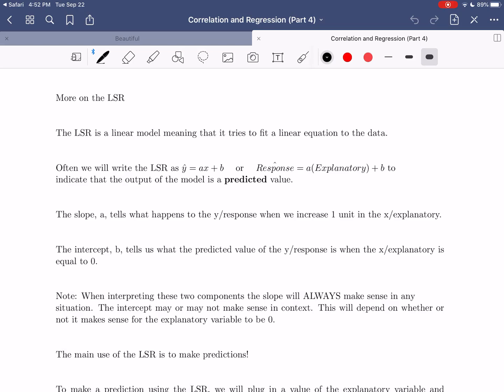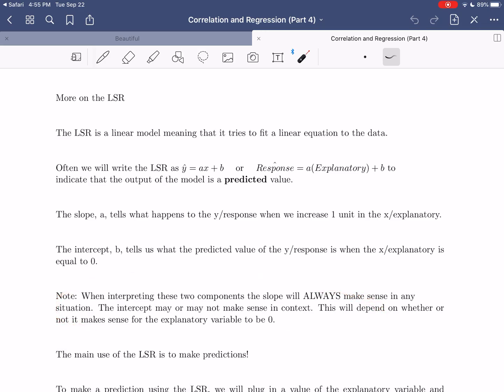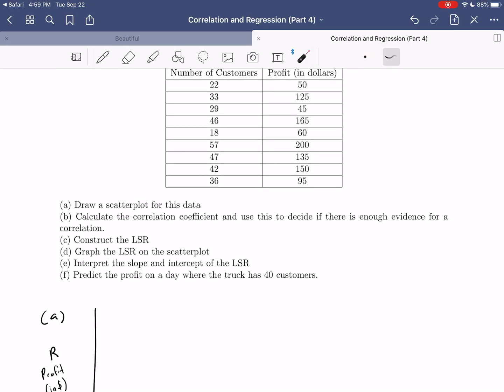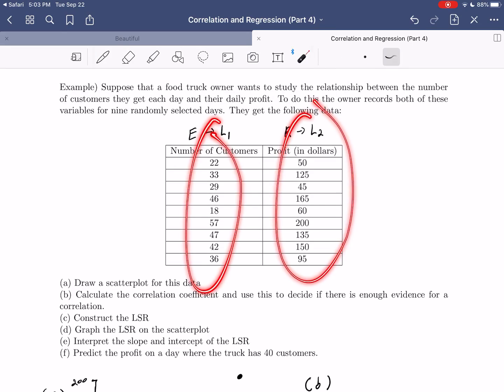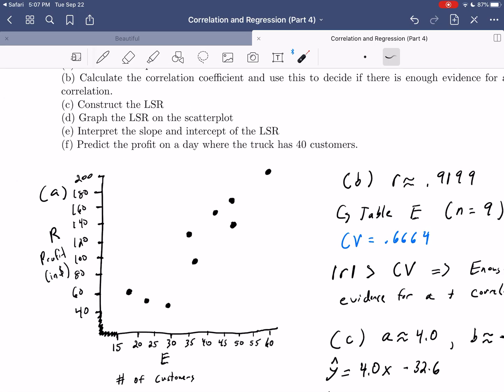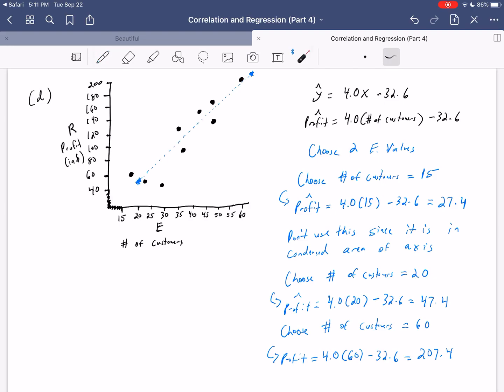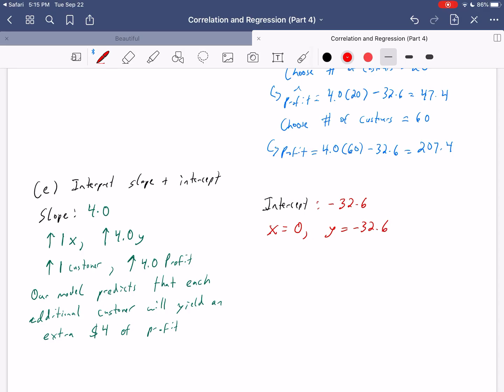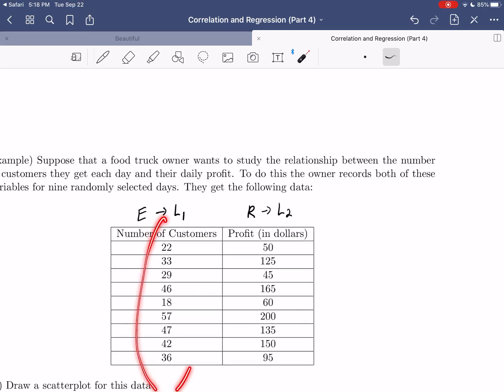Correlation and Regression (Part 4)